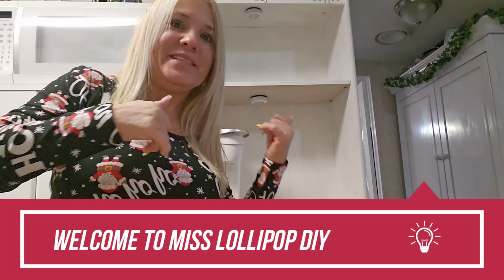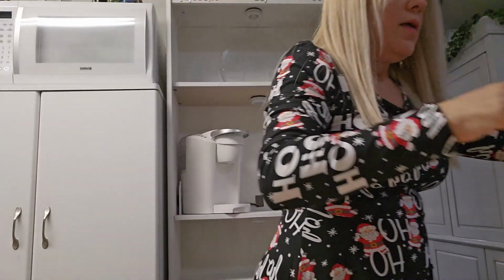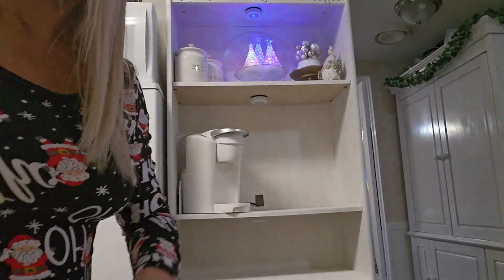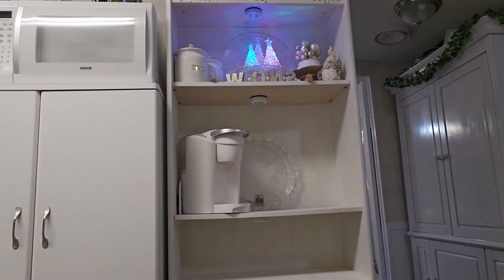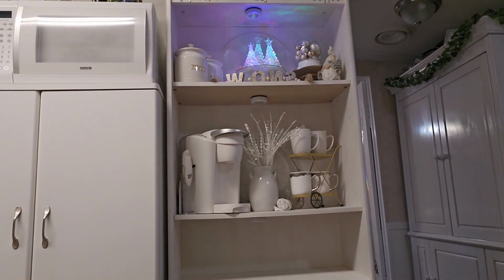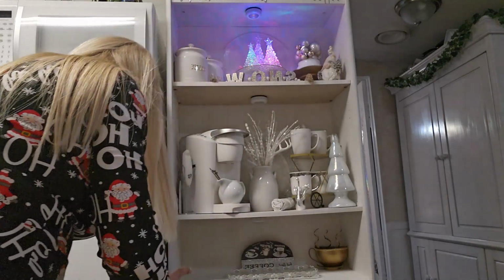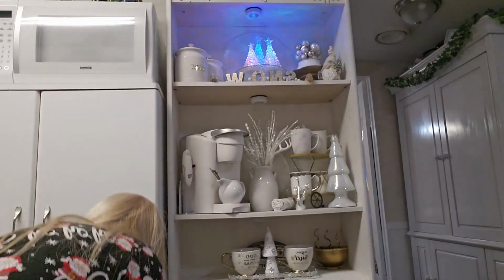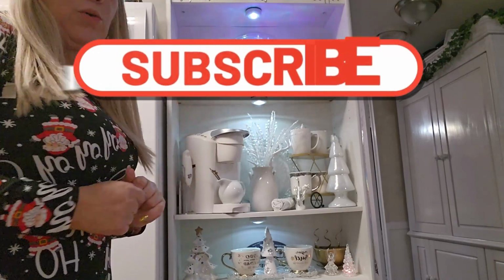COFFEE on CHRISTMAS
Hi Everyone :

Thanks for stopping by. I love to share with you my Christmas Coffee Station Decoration. It is very simple and clear and made in a budget.

Most of the materials are from Thrift stores, Burlington, Dollar Tree, Hobby Lobby, Walmart.

Stay with me to the end, so you can get some ideas.